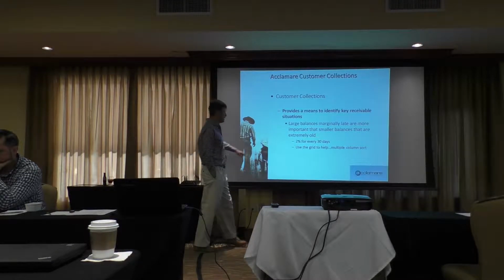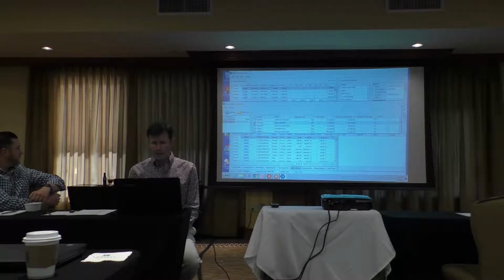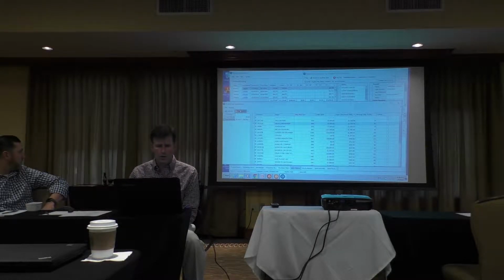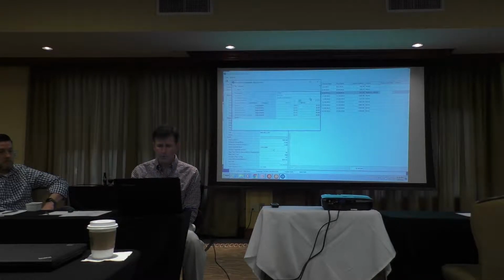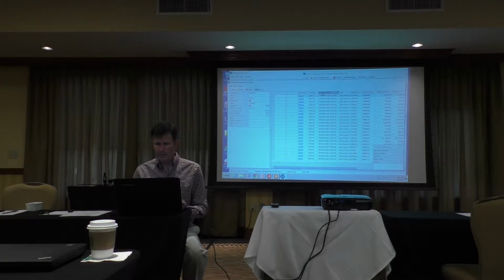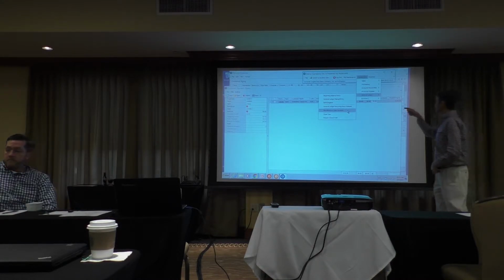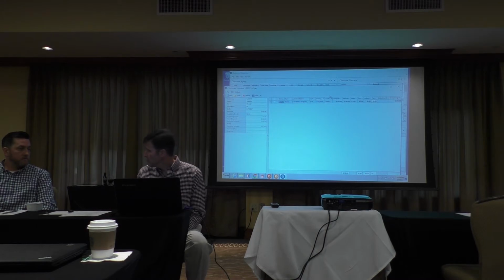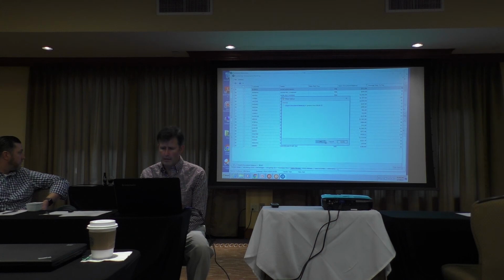Accounts Receivable - Acclamare Conference 2017 HD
- Focus on Customer Collection feature
- Also review of key AR Transactional areas that tie into this interface